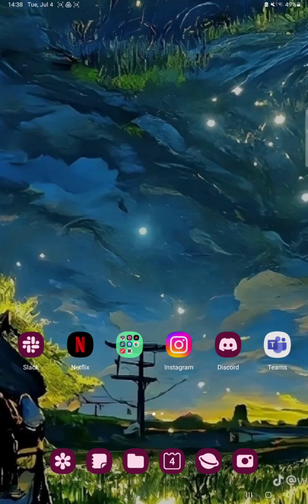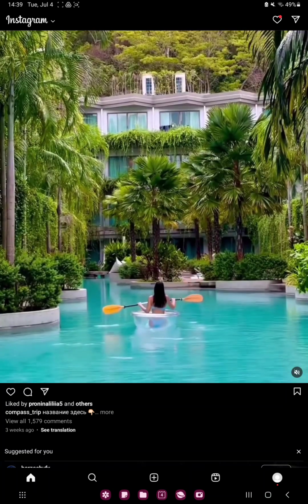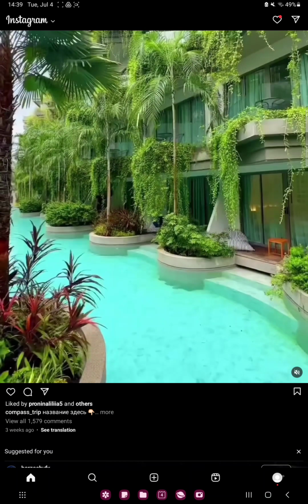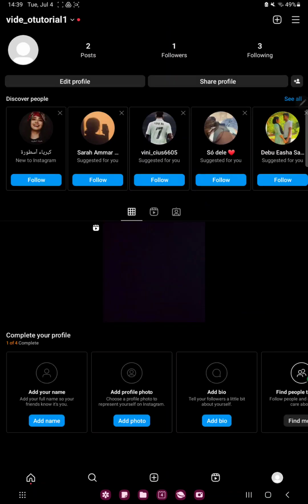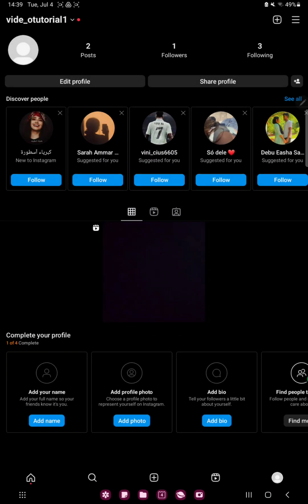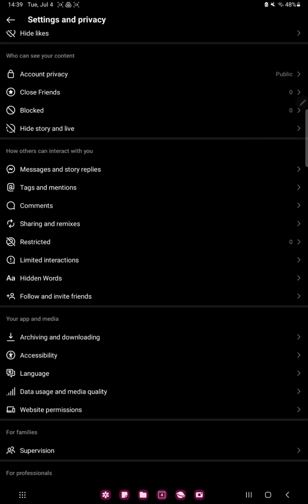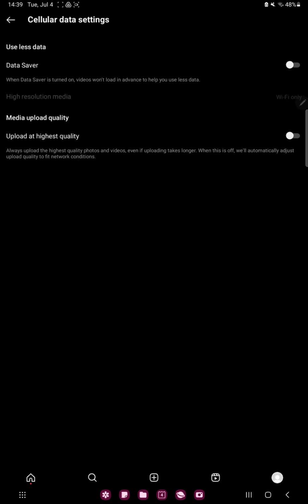How to upload media at the highest quality on Instagram?